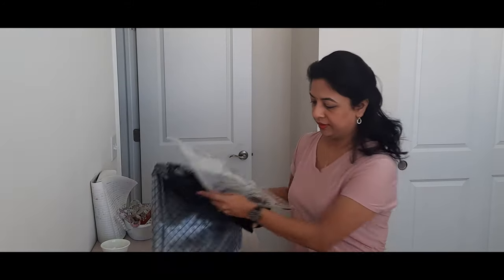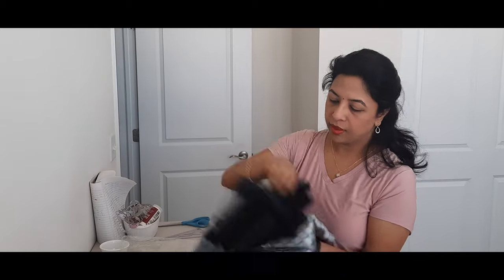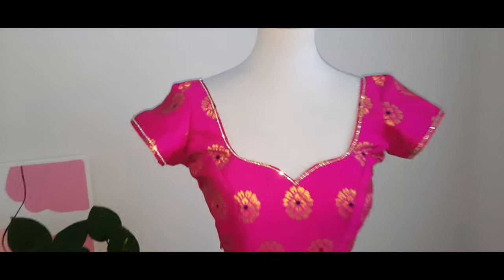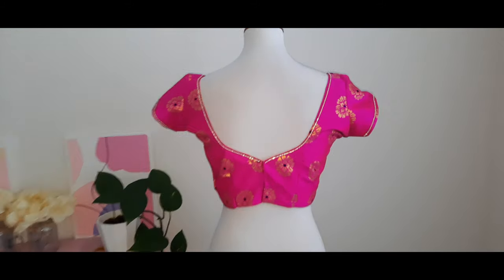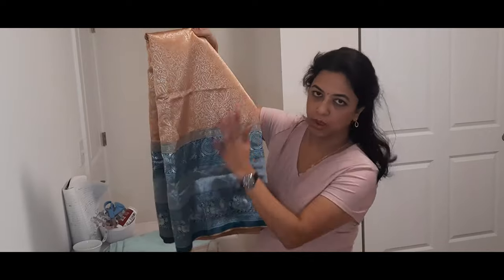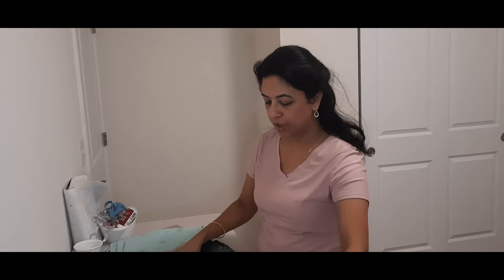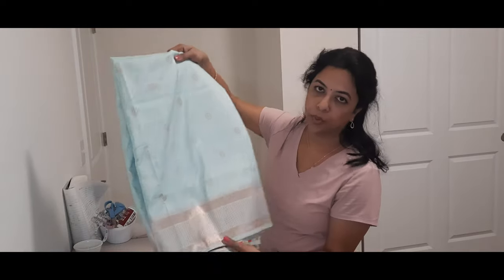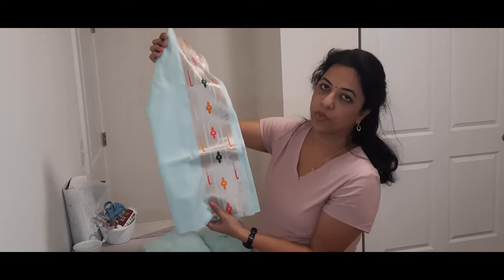Brocade Blouse - Sewing Boutique Vlog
This brocade blouse with rhinestone trim is gorgeous, available at my Etsy shop